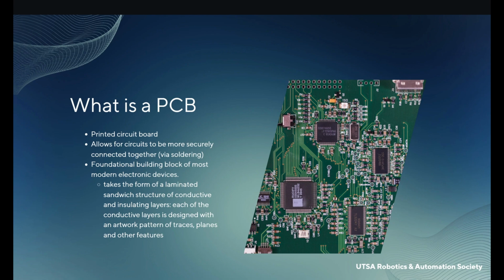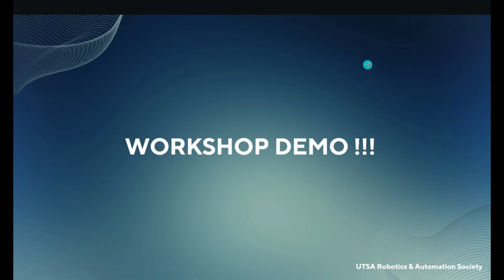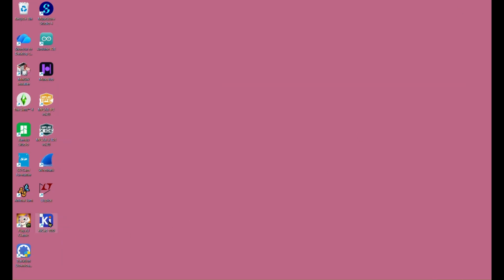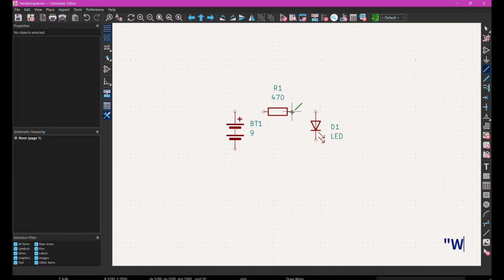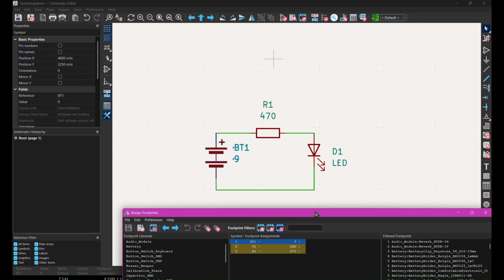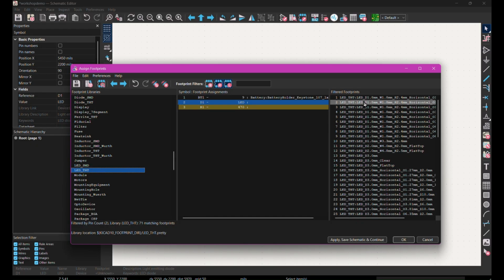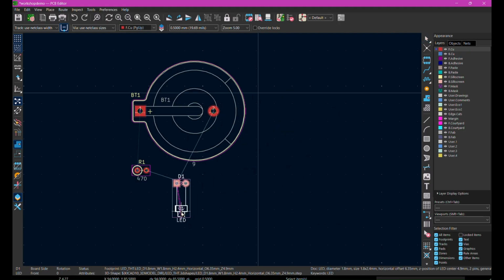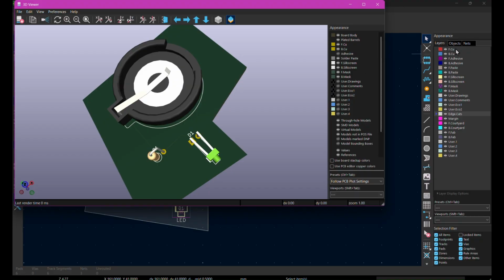Intro to KiCAD Workshop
This workshop goes over the basics of KiCAD, and the process of building your own PCB in KiCAD.